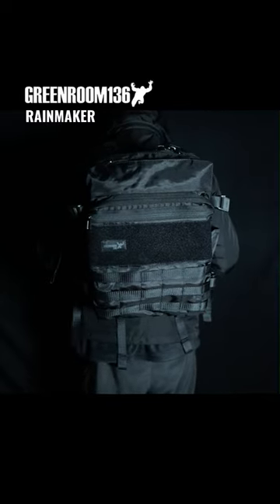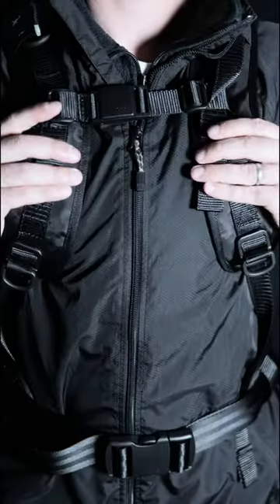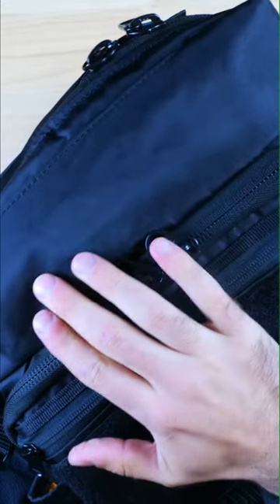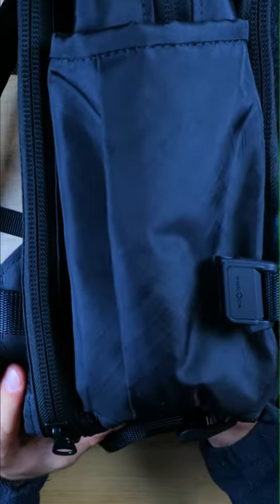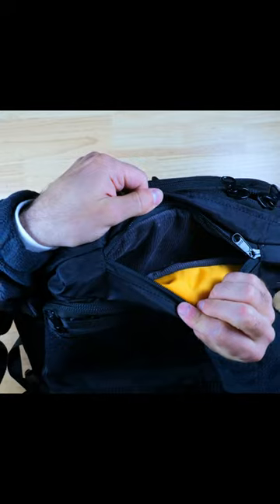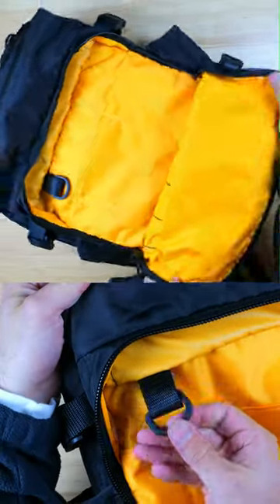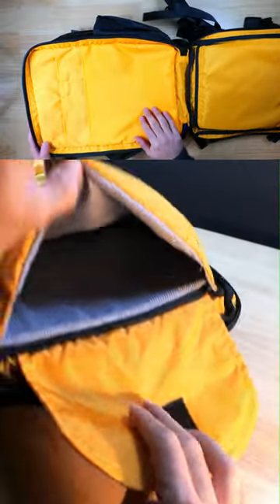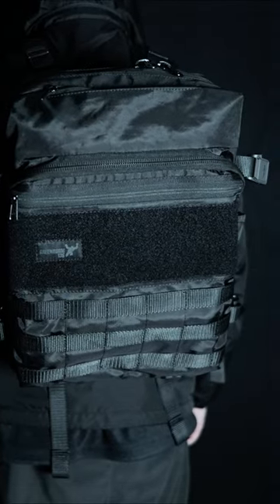An AWESOME Customizable Backpack - GREENROOM136 Rainmaker